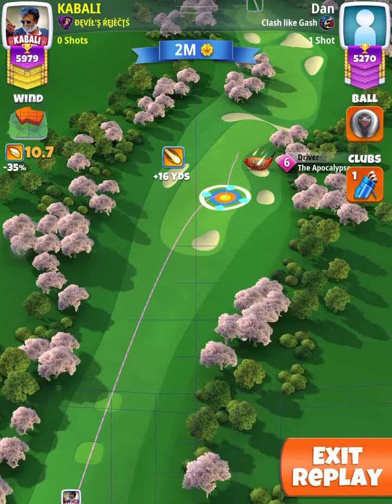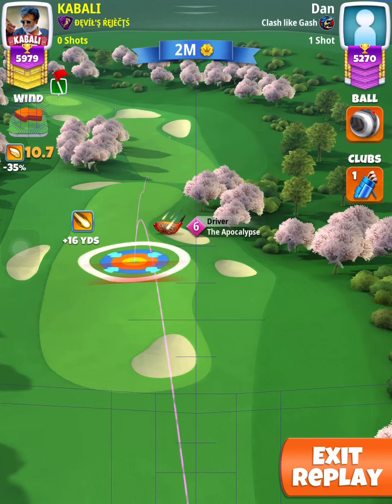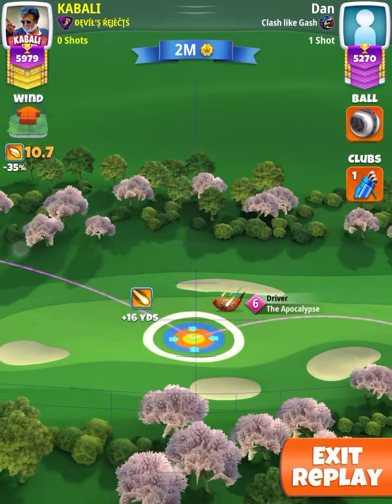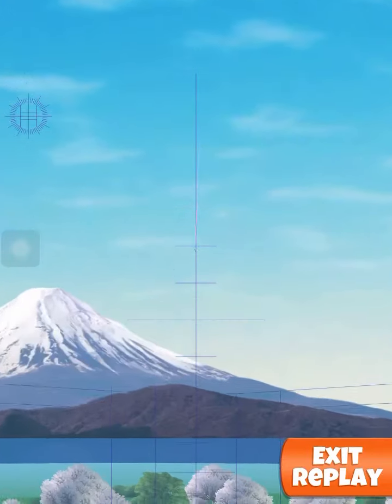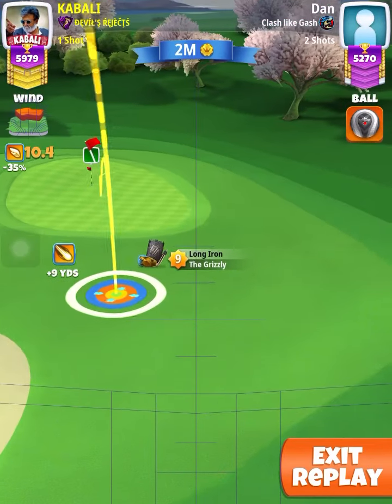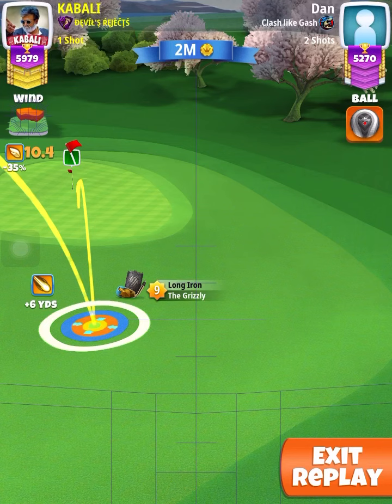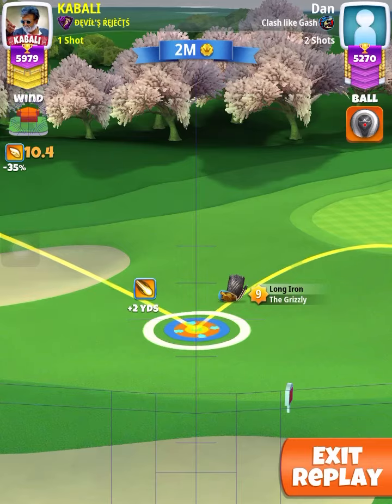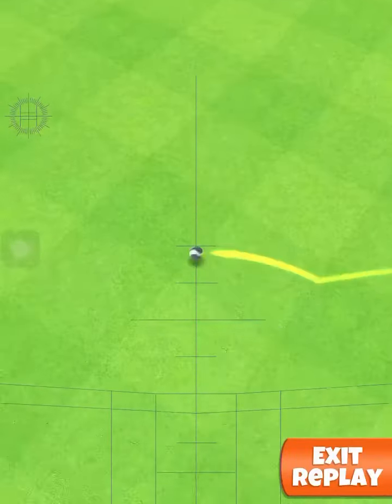Master Hole 3 Par 5 Albatross (Apoc6/Grizzly9/Kingmaker) Sakura 9-Hole Cup